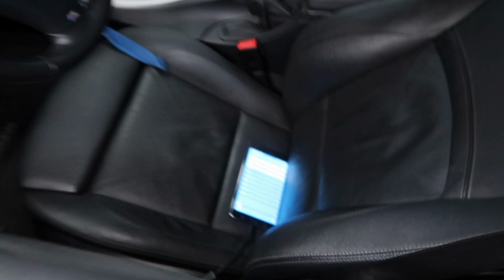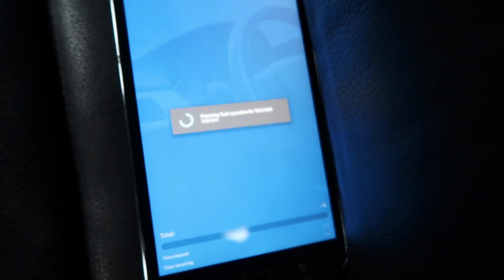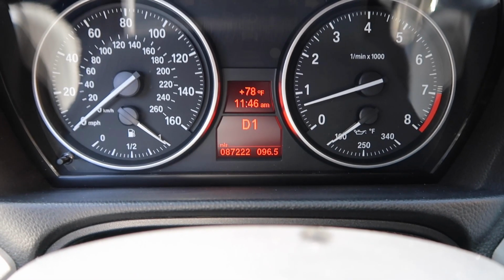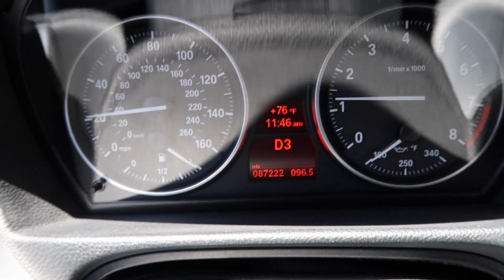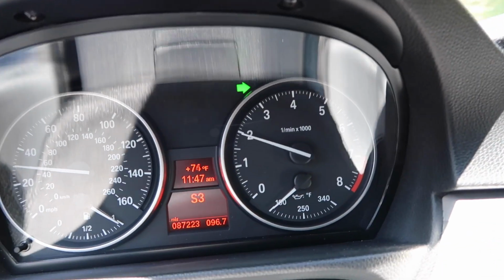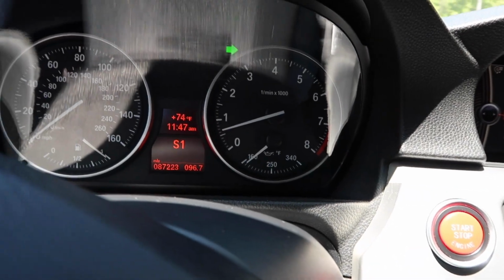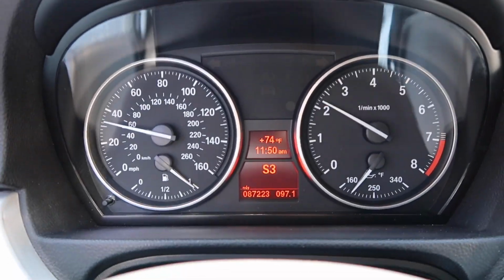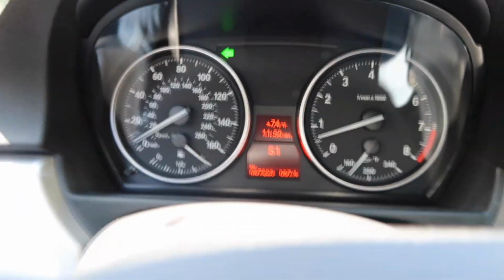XHP Install + Review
Finally installing XHP after looking into it for almost a year! Super stoked on this video so be sure to check it out!!

Follow My Brand, Street Level Supply!